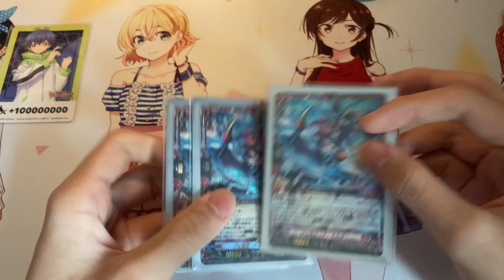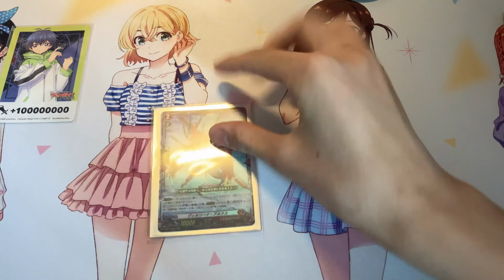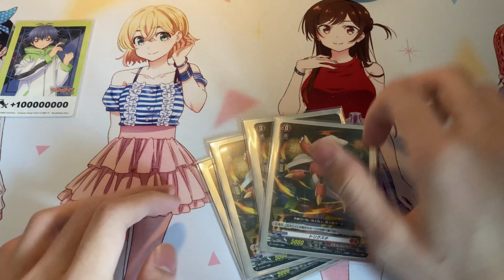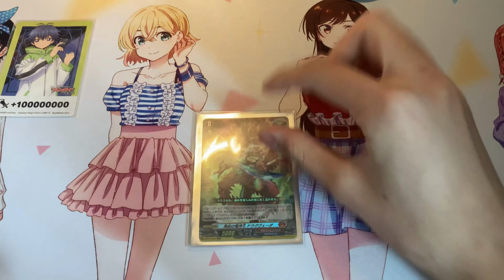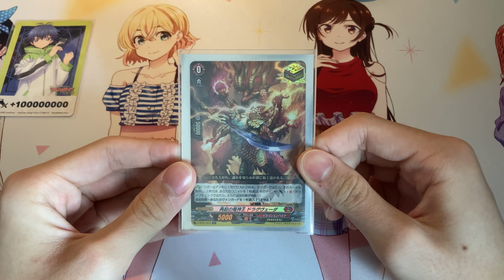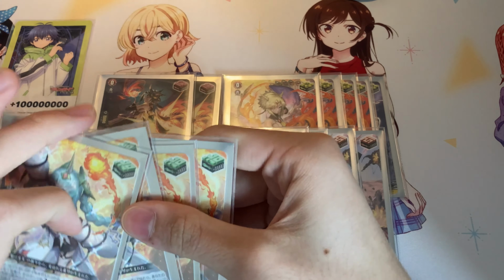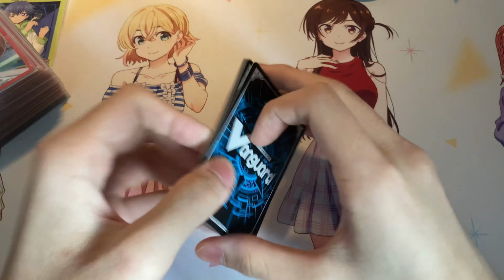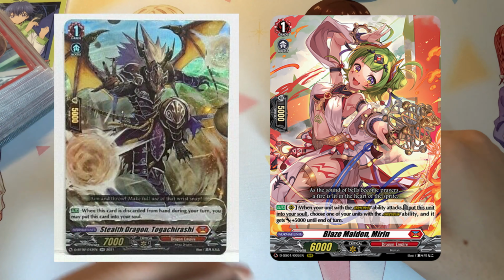Vairina Deck Recipe (D-BT02) || Vanguard Overdress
Trickstar is now a beatstick¿ :O
00:00 Intro
00:50 Ride Deck
02:10 Grade 3s
04:38 Grade 2s
07:53 Grade 1s
10:38 Trickstar :D, Triggers
12:57 Combo, Mindset
15:37 Options